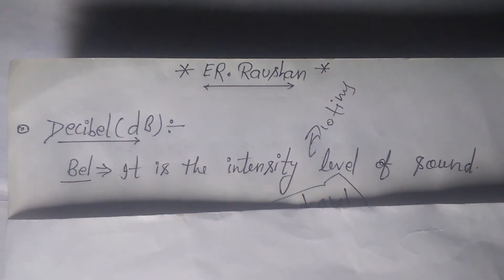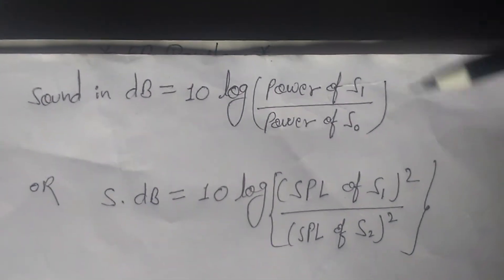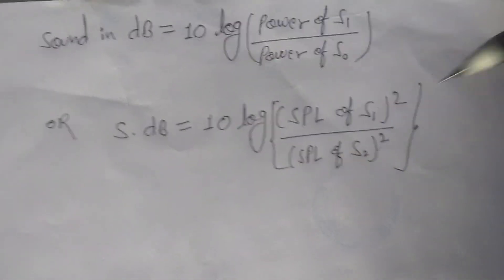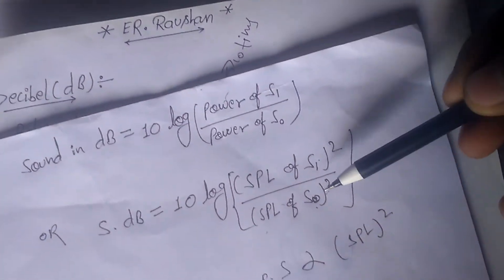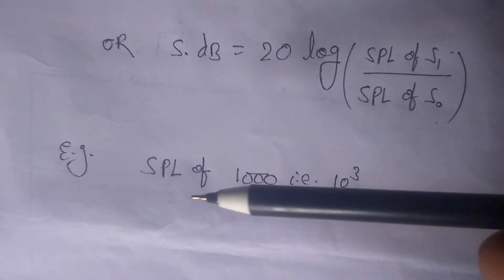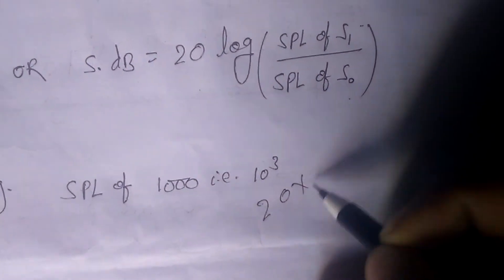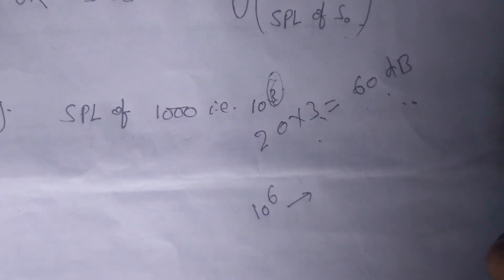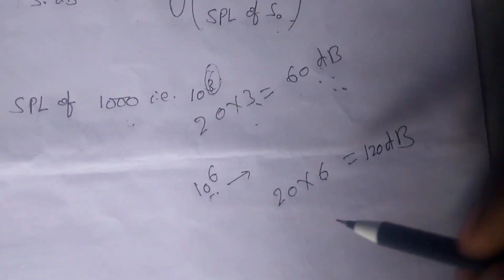Part 2) Difference between Decibel and Bel or Definition of Decibel and Bel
Part 2) Difference between Bel and Decibel or definition of BEL and DECIBEL
by Er.Raushan